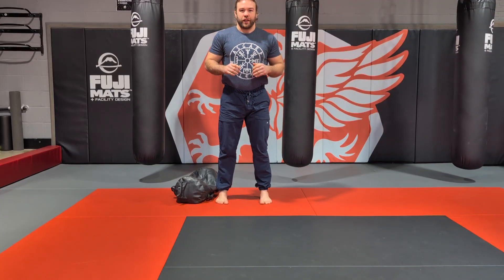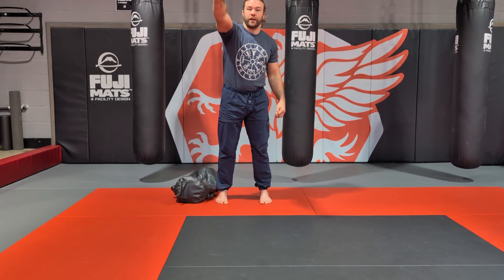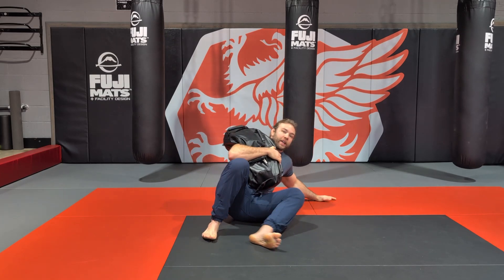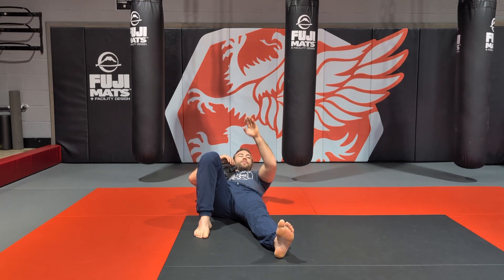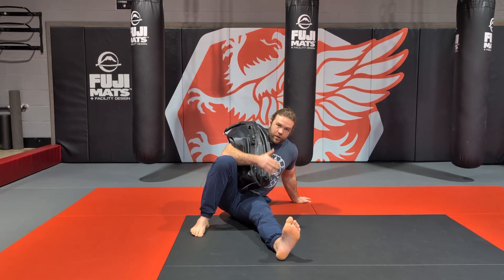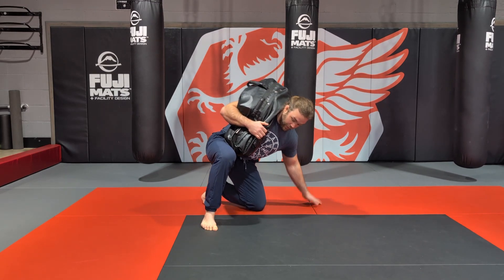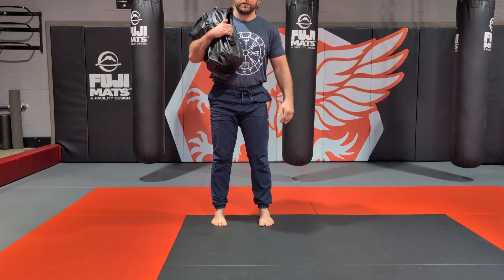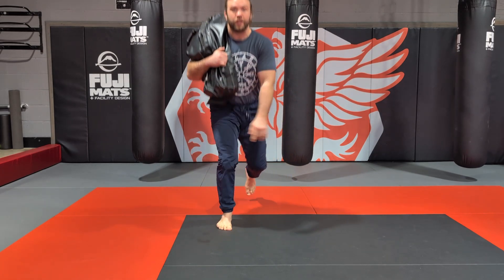Functional Strength: Turkish Get Ups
Welcome to the Functional Strength Series! This week we are going over the Turkish Get Up. This is a fundamental movement for your exercise tool box. This will not only make you a better athlete, but a better human.